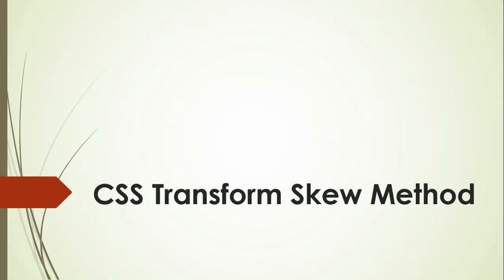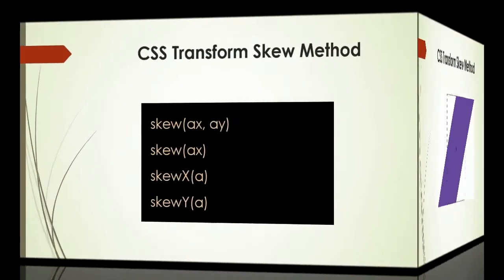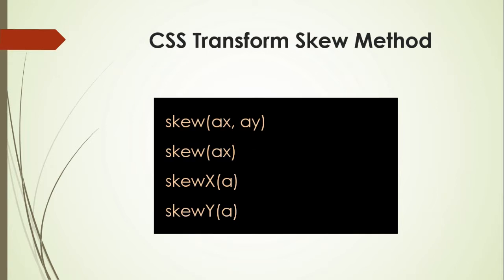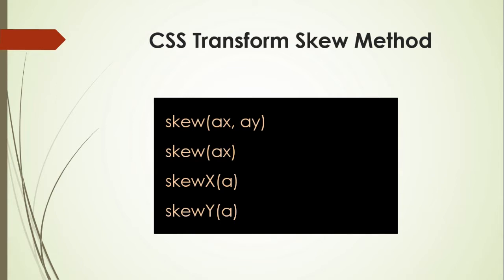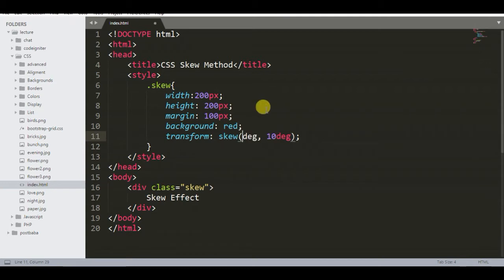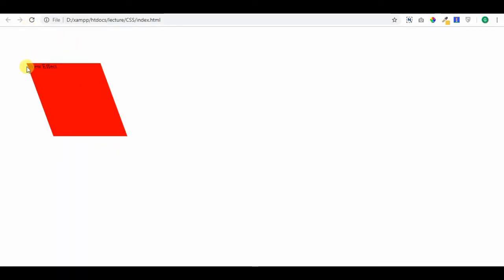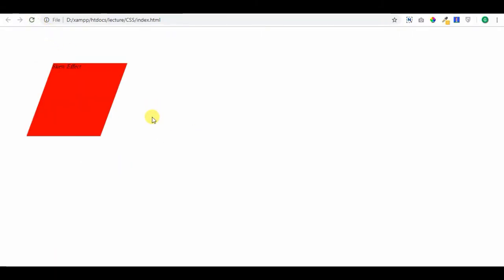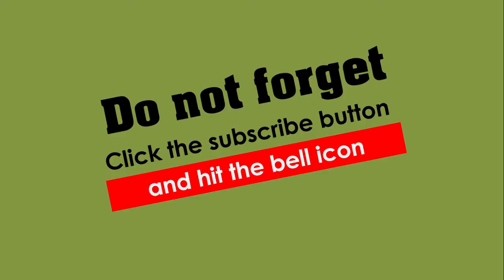CSS Transform Skew Method - Pulling or Pushing Element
CSS Transform Skew Method.
Skew method pulls or pushes the angles of html element in the both directions horizontal and vertical.
Skew method is used with different functions like below
1:- skew(ax, ay)
2:- skew(ax)
3:- skewX(a)
4:- skewY(a)
skew(ax,ay) accepts two different angle parameters. ax holds the angle which represents horizontal direction. ay holds the angle which represents vertical direction. It ay angle value is not defined then it takes the default value zero.  It makes skew effect in horizontal direction.

skew(ax) method accepts one angle value, that is for horizontal effect.

skewX(a) method is used to skew an element into horizontal direction. It is like grabbing two opposite angle of an element and then pulling them along x axis in opposite direction. If the angle value is positive, the upper left and bottom right corners of the rectangle are pulled. If the value is negative, the upper right and bottom left angles are pulled.

skewY(a) method pulls or pushes the element into vertical direction.
it is like grabbing two opposite angles of an element and then pulling them along the y-axis in opposite directions. If the angle value is positive, the upper left and bottom right corners of the rectangle are pulled. If the value is negative, the upper right and bottom left angles are pulled.